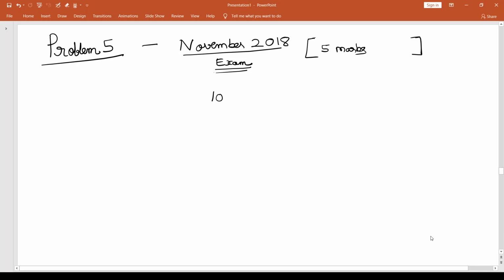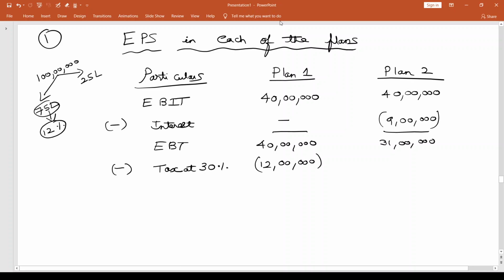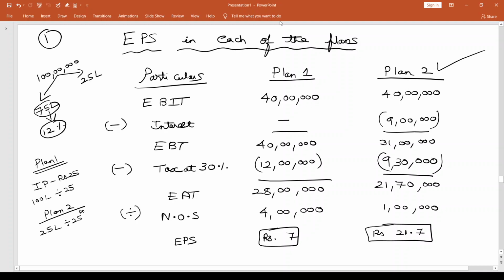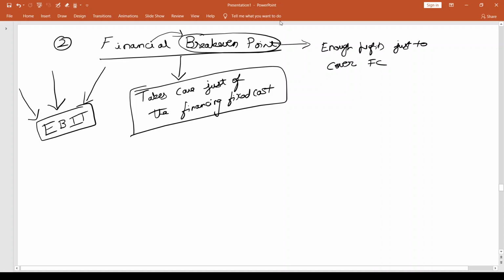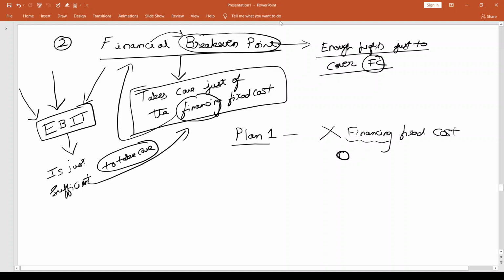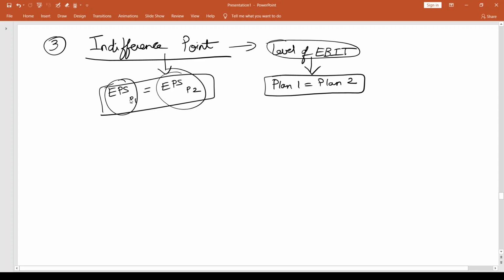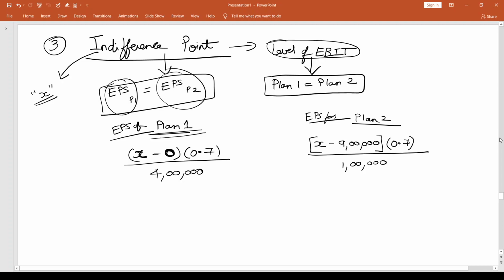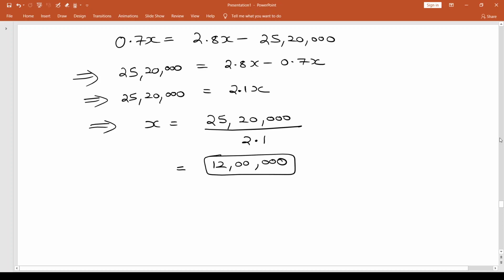CA Intermediate - Financial Management - Paper 8A - EBIT to EPS Analysis - Part 5 of 7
EBIT to EPS Analysis - Financial Management - CA Intermediate

Link to numerical problems -